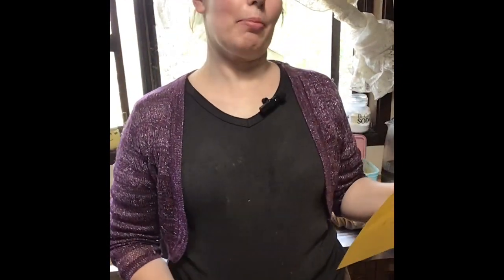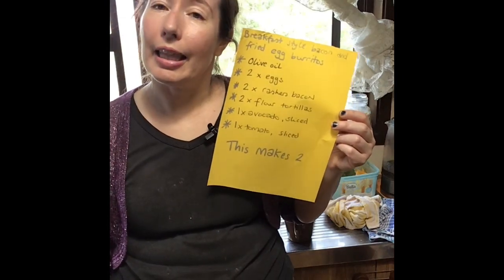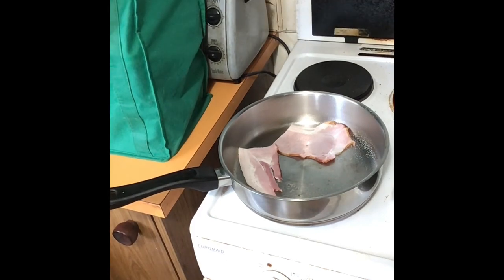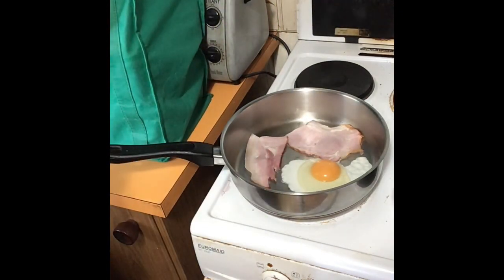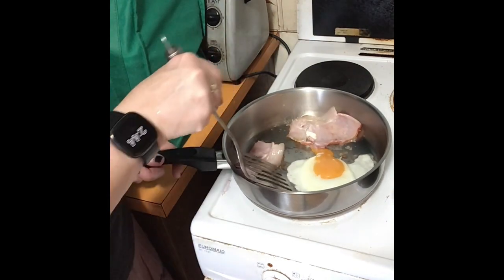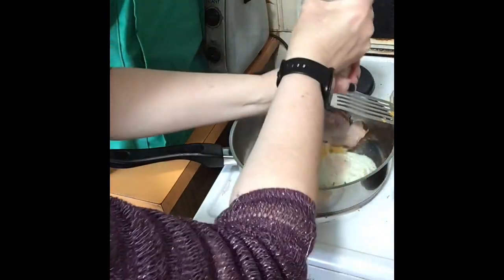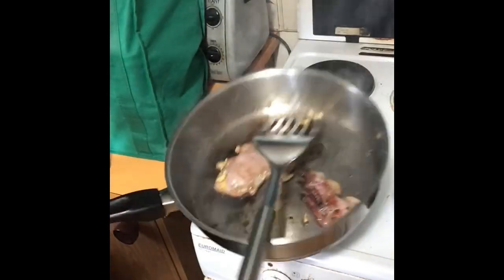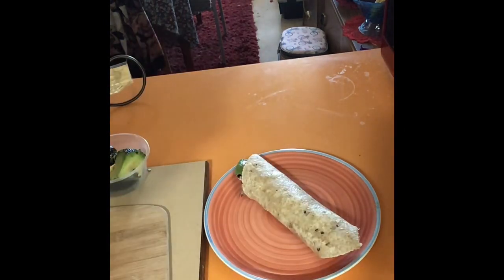Cooking with Violet Vixen episode 206 breakfast style bacon and fried egg burrito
Today I show you a quick and tasty burrito.